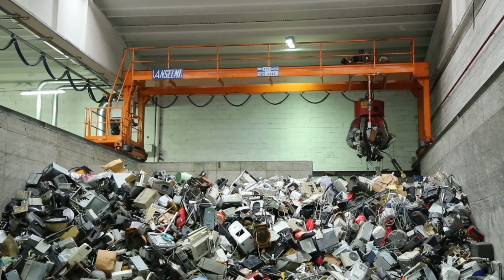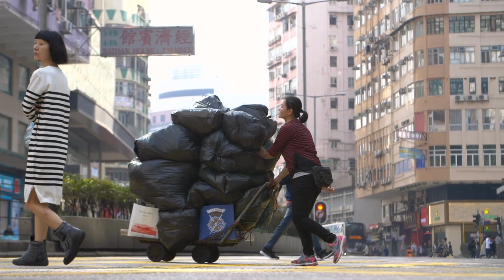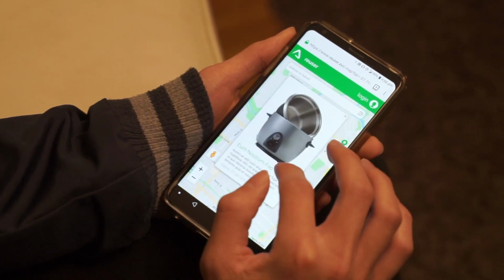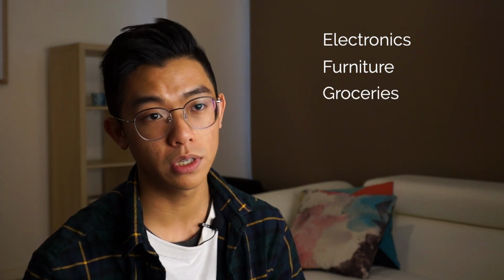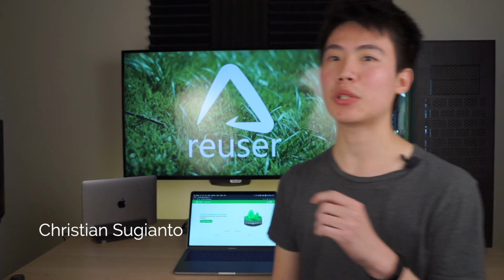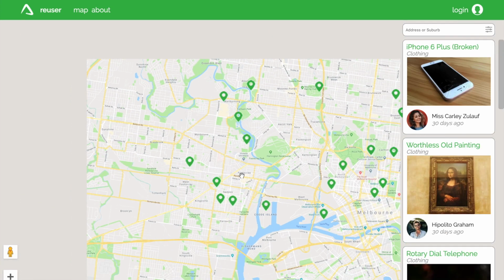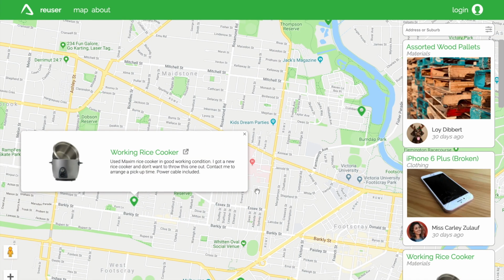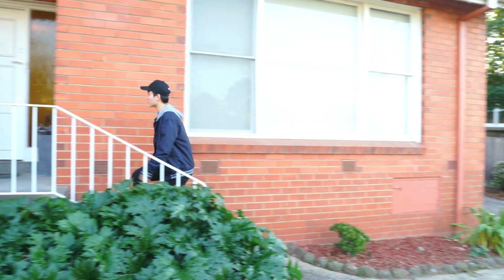reuser official video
reuser is a website that aims to maximize the lifespan of goods, neglected by other facilities. We strive to allow others to connect with one another and promote reusing in our society.

and also this is our INFO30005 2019 assignment, see if y'all can spot the Easter eggs XD

Creators:
Andy Vo
Christian Sugianto
Nick Ang
Shaun Soong